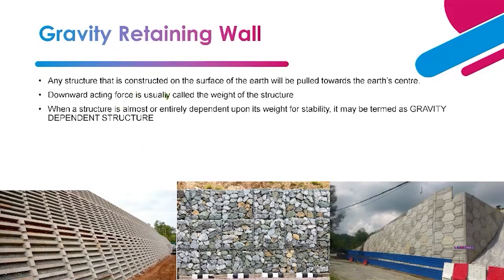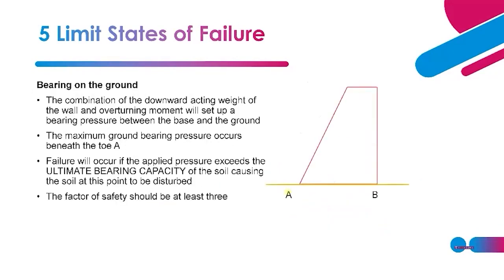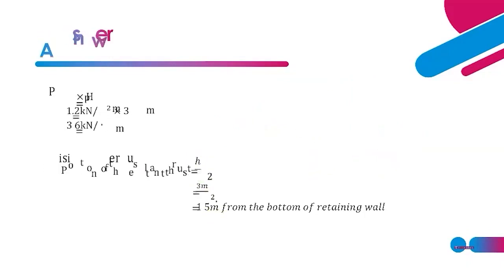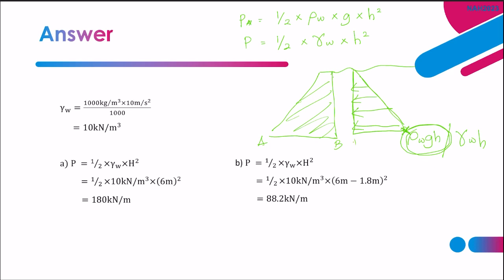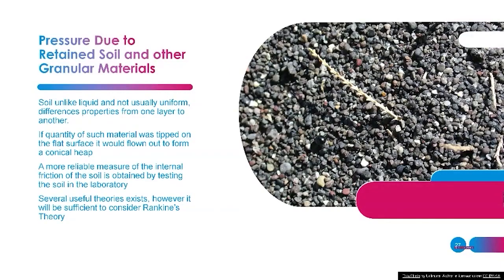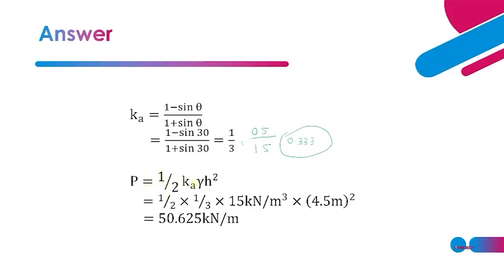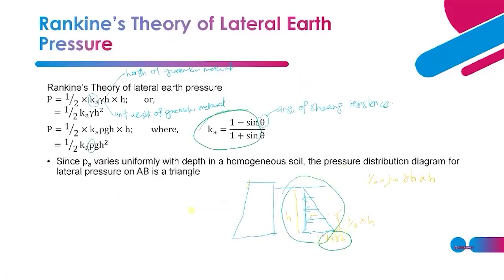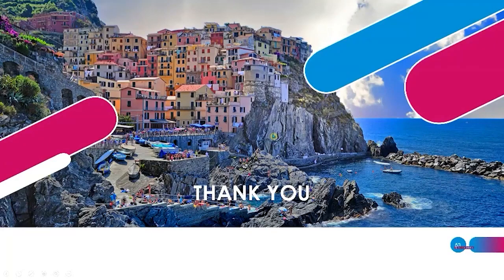Gravity Retaining Wall - Intro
Example 1, 2, 3, 4, 5 and 6